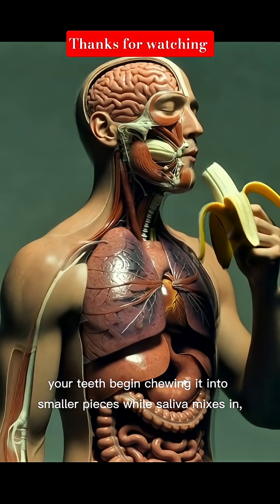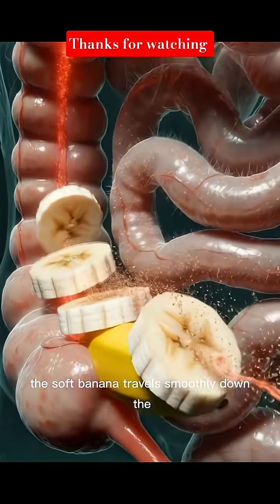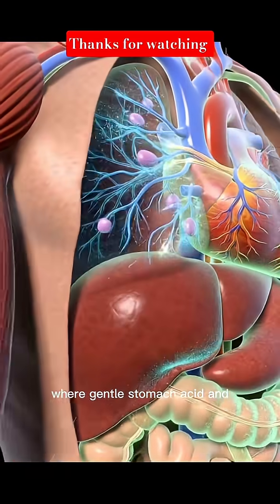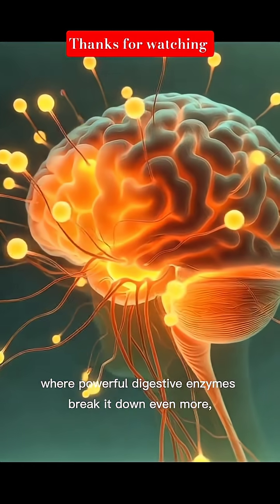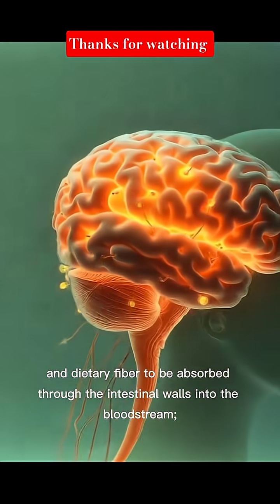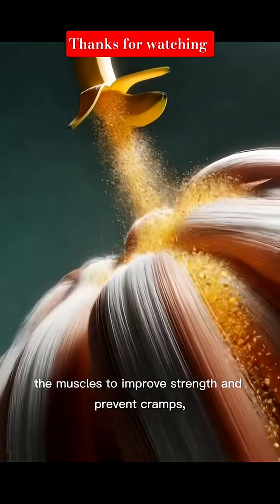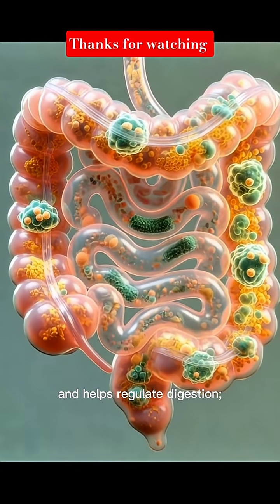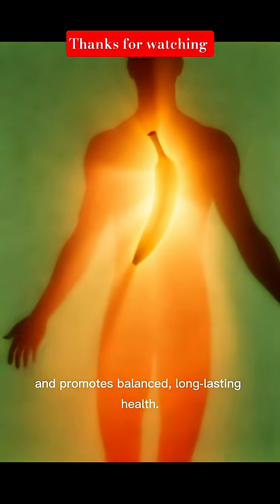“Inside a Banana: The 60-Second Journey That Fuels Your Brain, Muscles, and Energy” 🍌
Experience the incredible journey of a banana inside the human body in this cinematic 3D anatomy visualization. From the first bite and digestion in the stomach to nutrient absorption in the intestines, watch how potassium, vitamins, and natural energy travel through the bloodstream to power the brain, strengthen muscles, support gut health, and boost overall vitality. A visually stunning, medically inspired short that reveals how one simple banana fuels your body from the inside out.